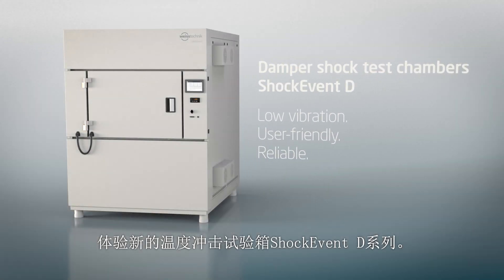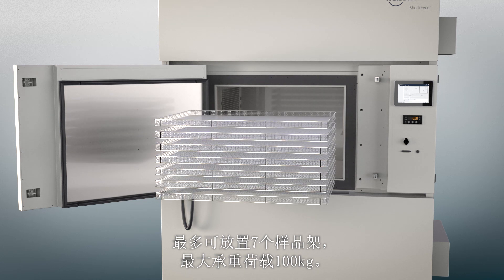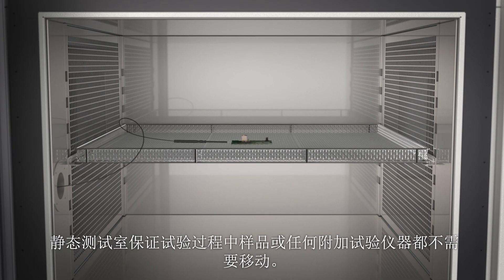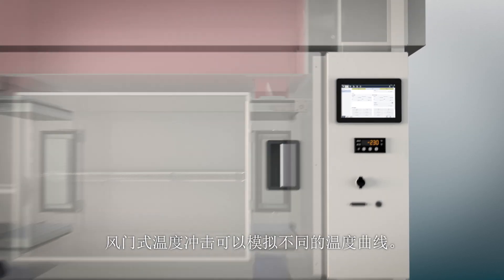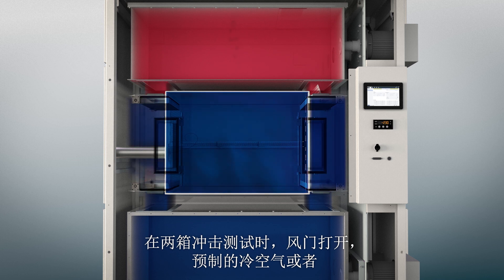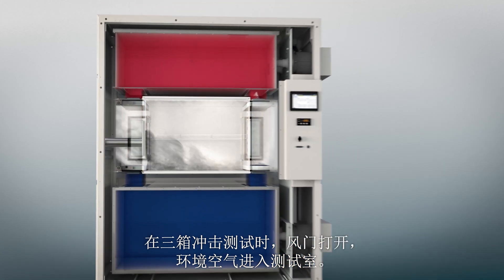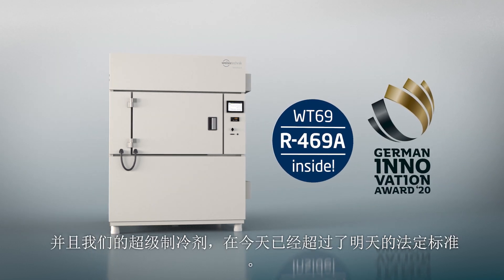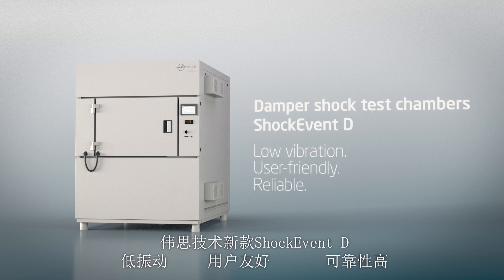新款 ShockEvent D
新款 ShockEvent D 系列冲击试验箱， 带有静止的测试室， 非常适用于对振动敏感的测量仪器和传感器、以及通电的样品。这些样品在进行温度冲击的同时不受任何其它因素的影响。

风门式温度冲击试验箱的特别之处在于静态的测试室。 冷空气和热空气在上下的箱体里预制， 通过风门的开闭来对试验样品进行温度的冲击。

试验样品会在瞬间受到温度突变的冲击。 在两箱冲击测试时， 风门打开， 预制的冷空气或者热空气就会进入测试室，对试验样品进行冲击。 在三箱冲击测试时， 风门打开， 环境空气进入测试室。